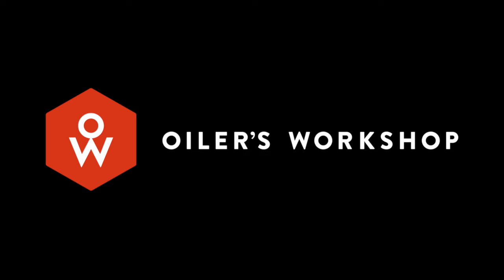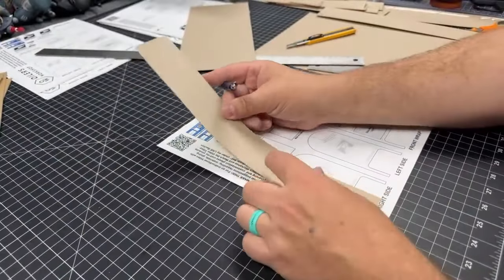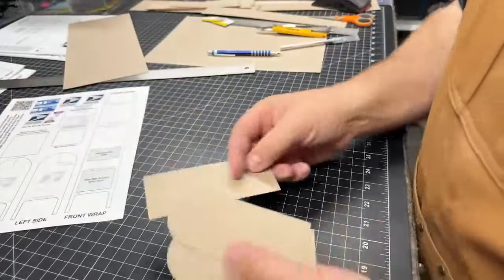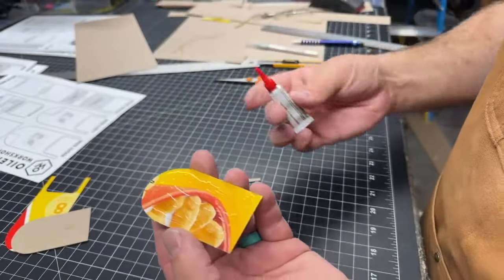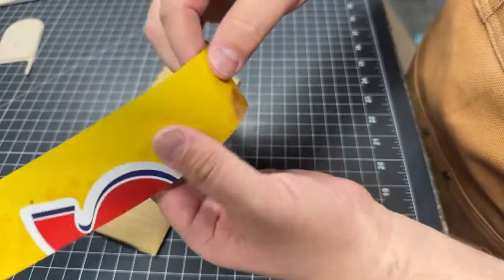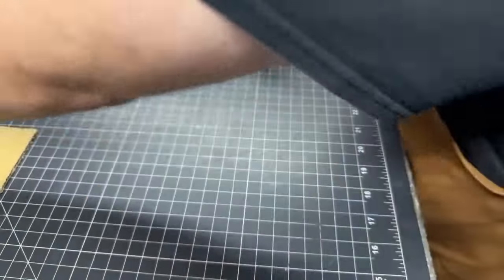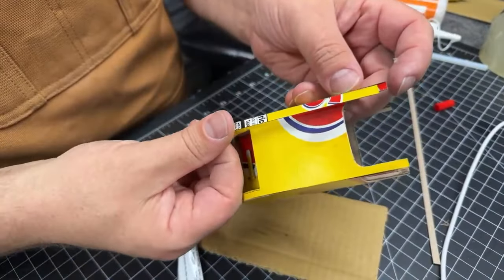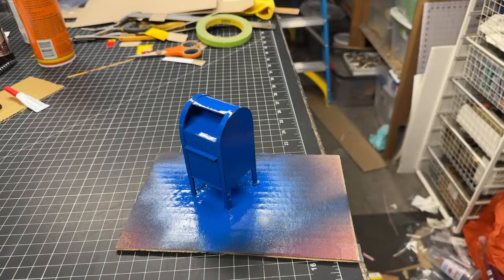How Good Can you Make Cardboard Look?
This is a How To Building Tutorial on using Cardboard for Making Hyperreal Miniatures.

In this Miniature Building Tutorial I demonstrate several techniques that might have seemed a bit advanced to you in the past but after watching this should equip you with the knowledge to start approaching surface modeling from scratch with confidence. Using Everyday Materials you have lying around.

YOUR ROCK! Thanks for reading!